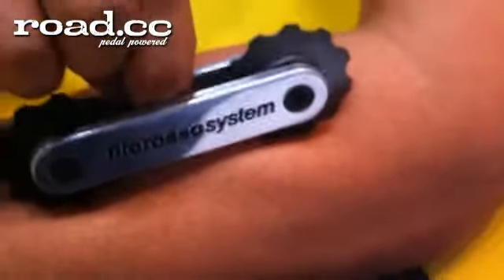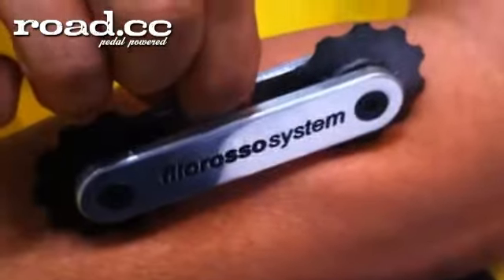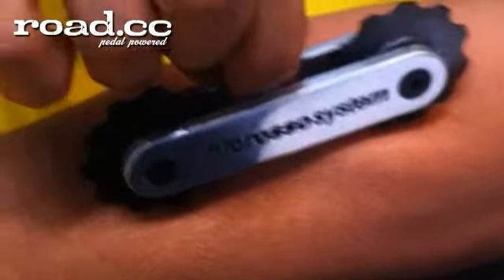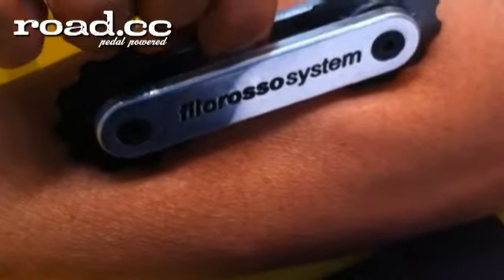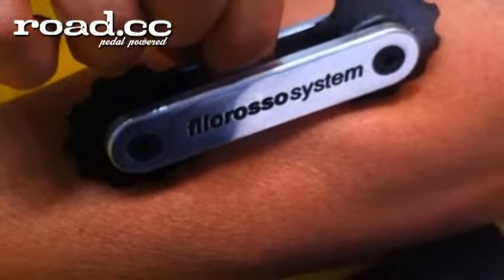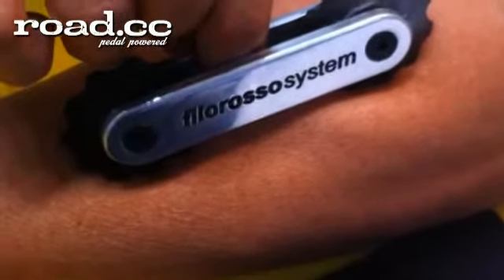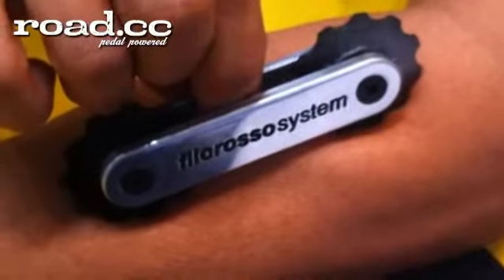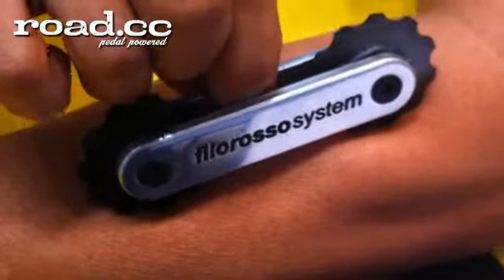Eurobike 2013 Ambrosio bearings